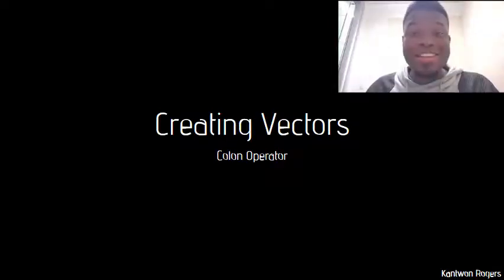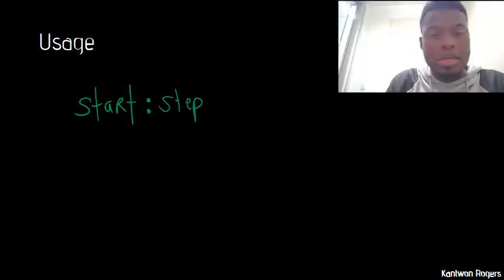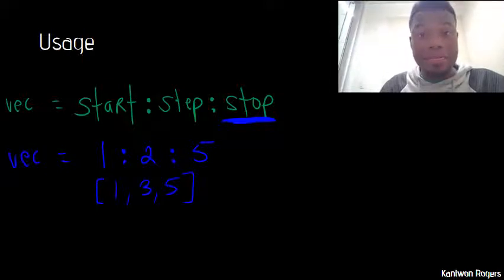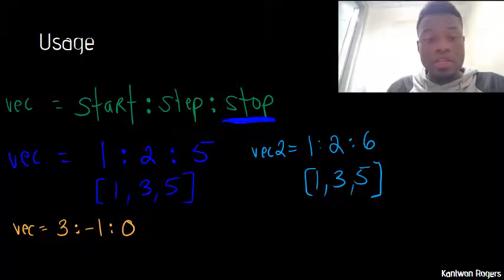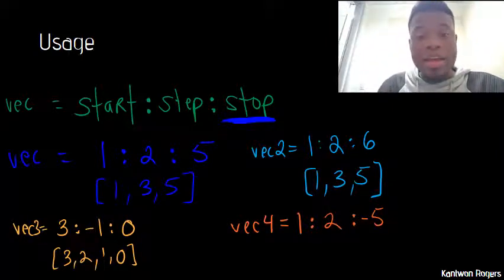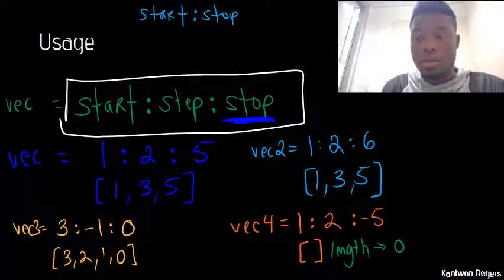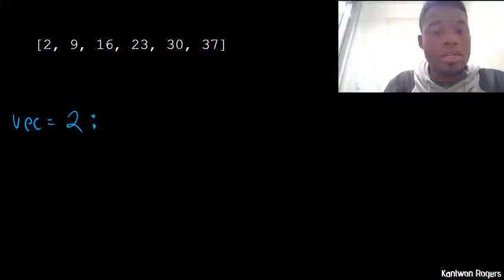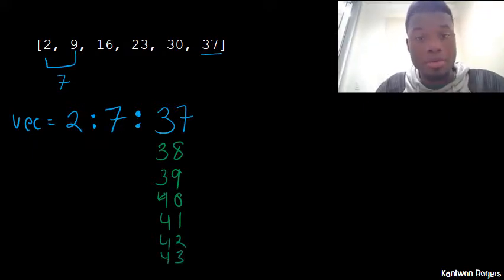Creating Vectors 2